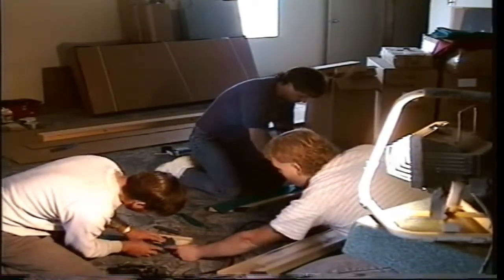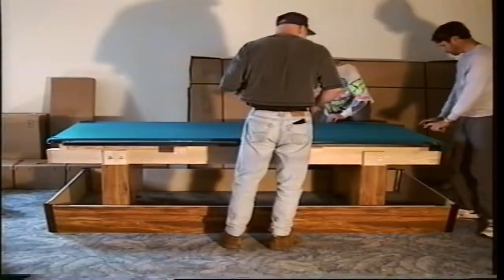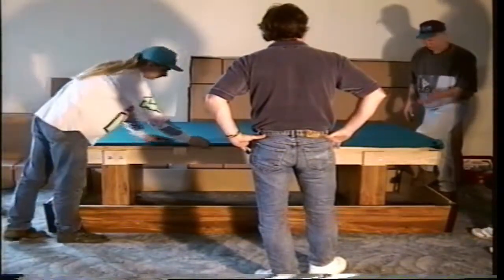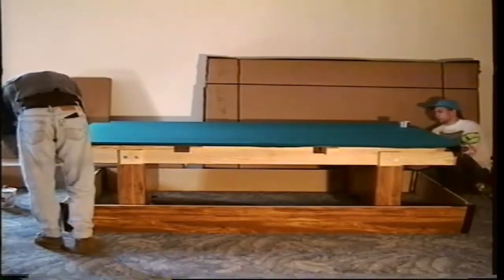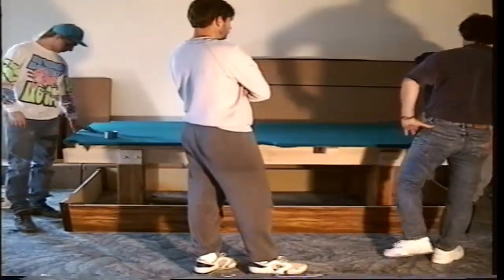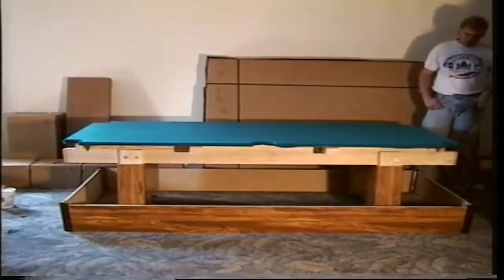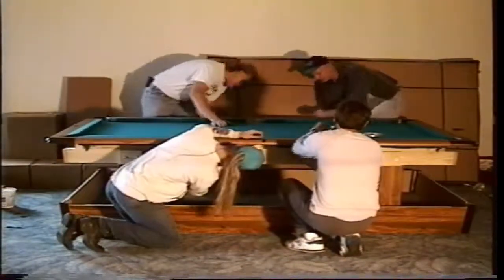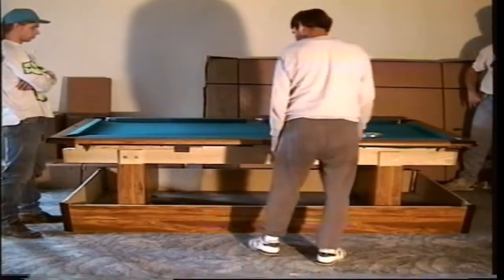Pool table Setup Pt.3